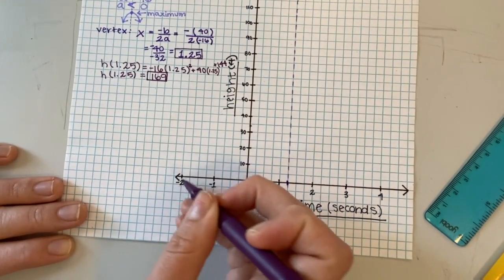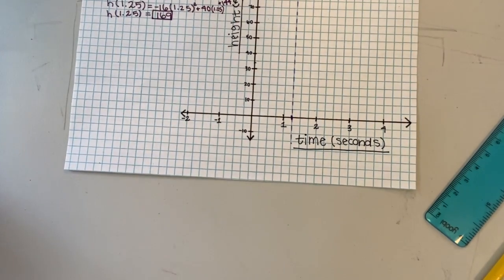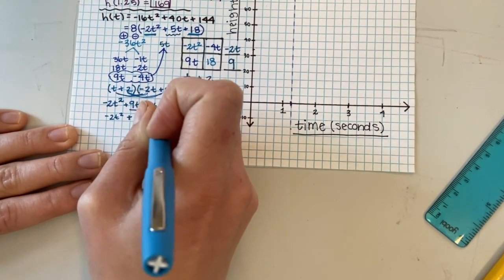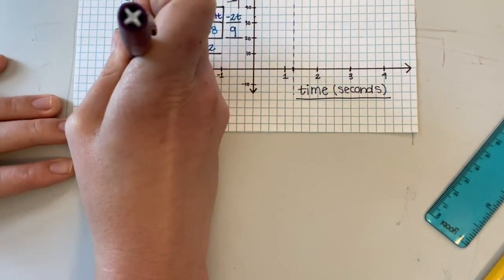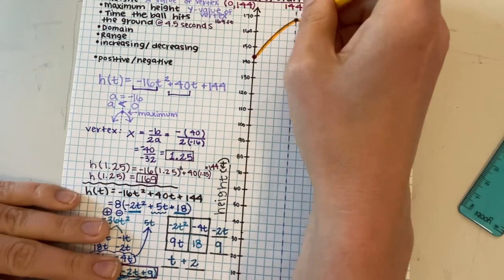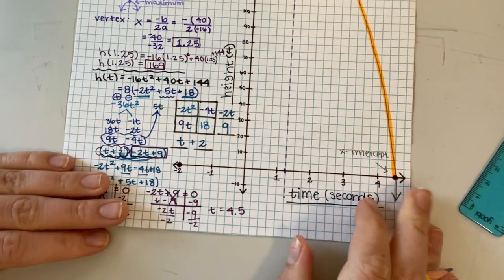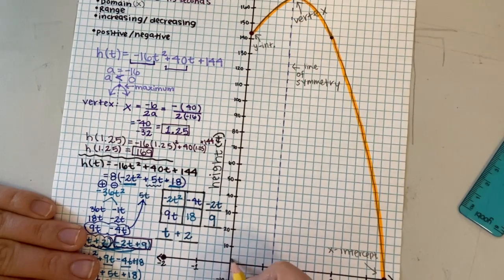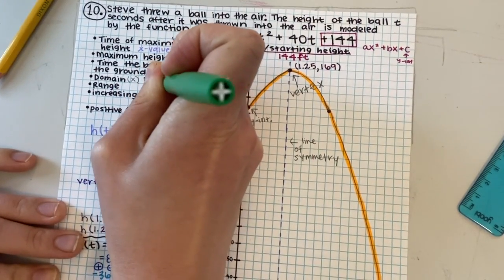Real World All of Quadratics pt. 2 (NC Math 1)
This video is about Real World All of Quadratics pt. 2 (NC Math 1)